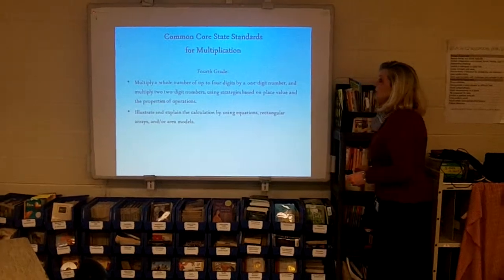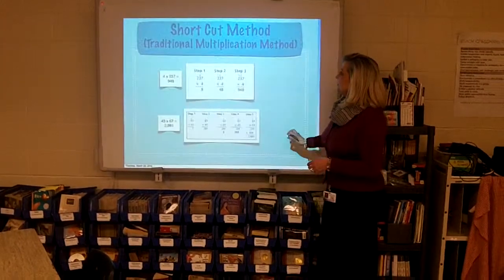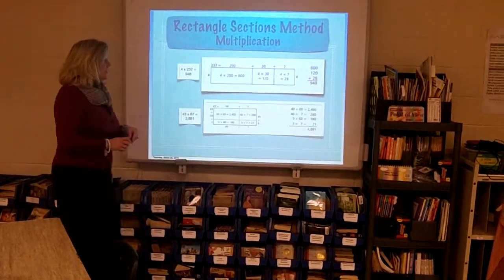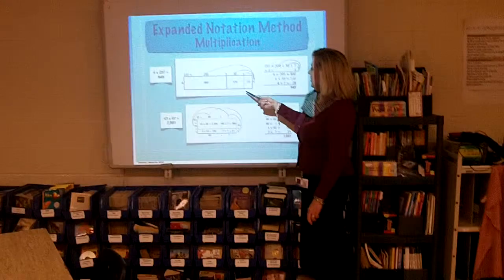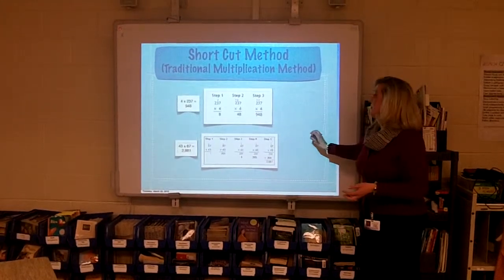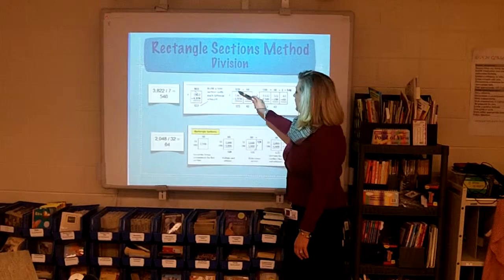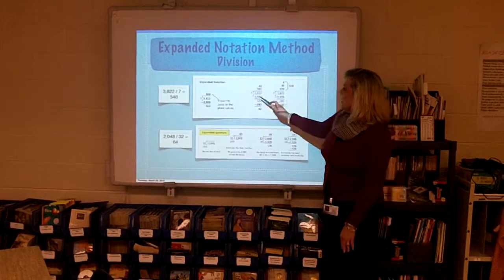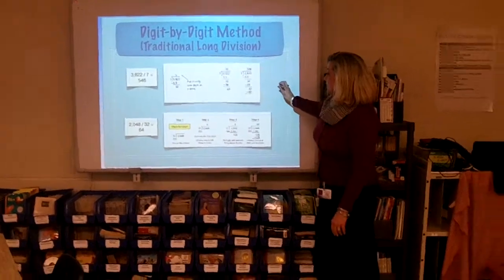4th/5th Grade Math Stragies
Math Strategies Parent Workshop